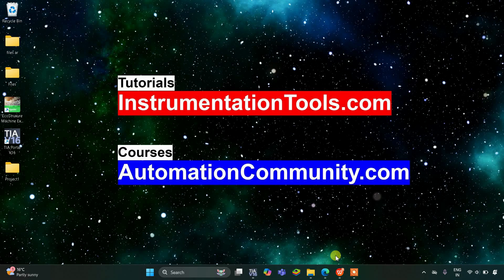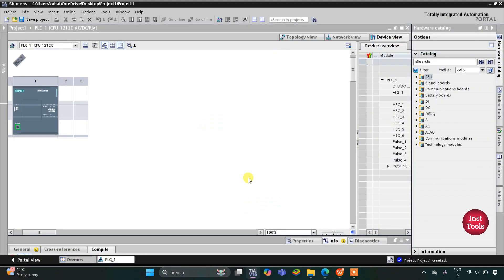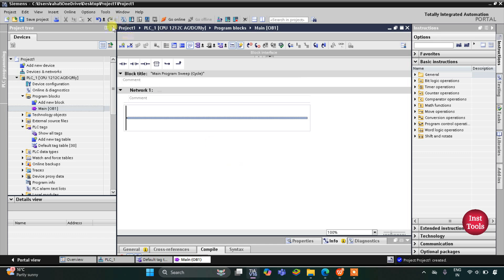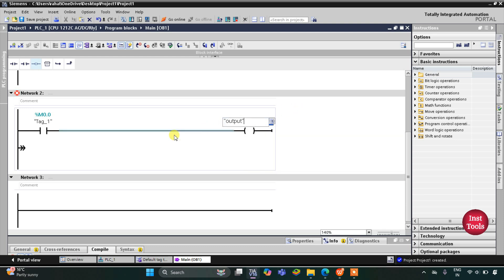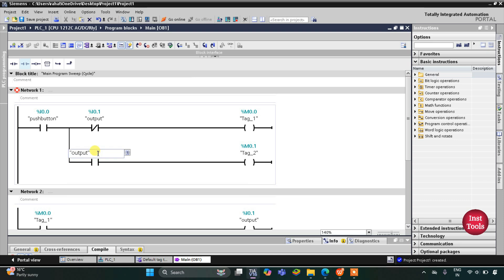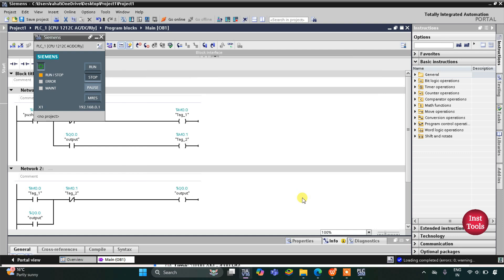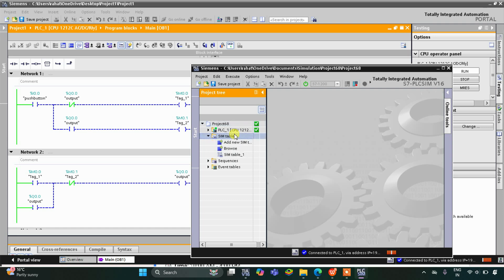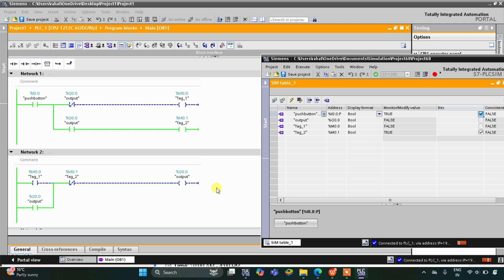Siemens TIA Program: PLC Toggle Output with Pushbutton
Learn how to program a toggle output function with a pushbutton in Siemens TIA Portal. This step-by-step guide covers creating on/off control logic using a pushbutton.